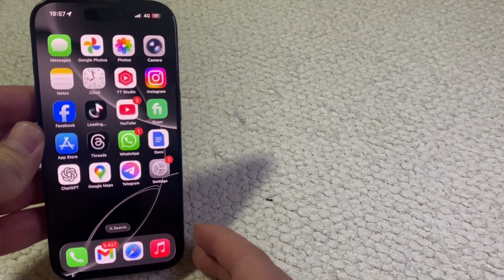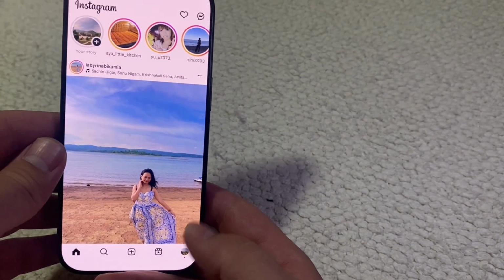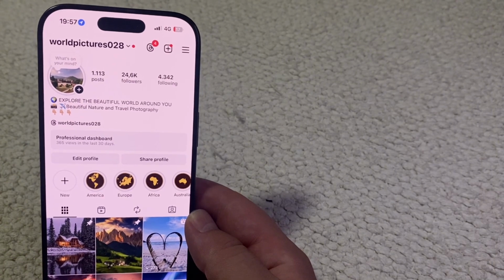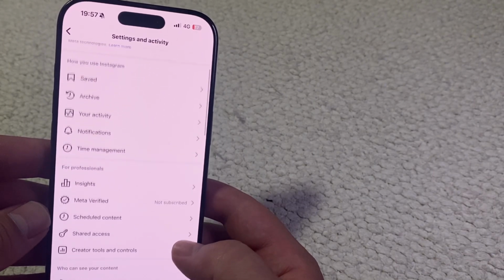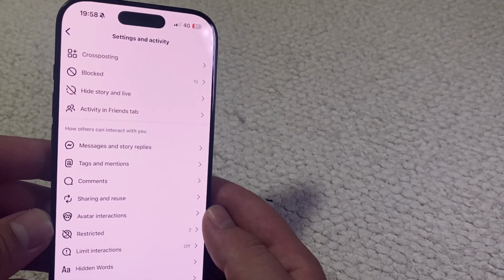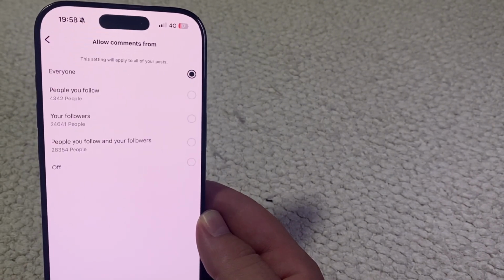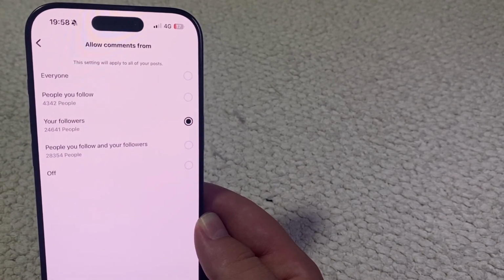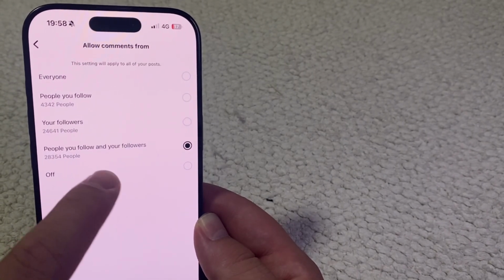How to Limit Comments On Instagram I EASY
How to Enable Reposts on Instagram | Turn ON Repost Button

Do you want people to be able to repost your Instagram content? In this step-by-step tutorial, I’ll show you exactly how to enable the repost button on Instagram and turn on the repost option for your posts and reels. Whether you’re using iPhone or Android, this quick guide will help you activate the feature inside your Instagram settings so others can share your content with just one tap.